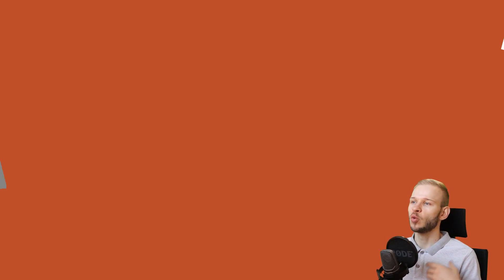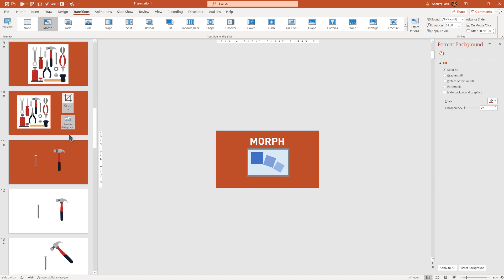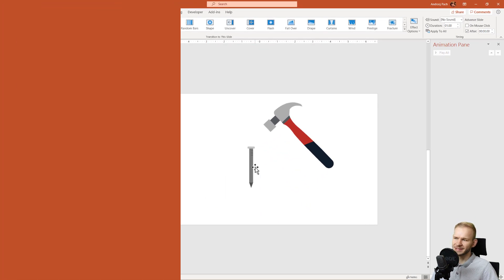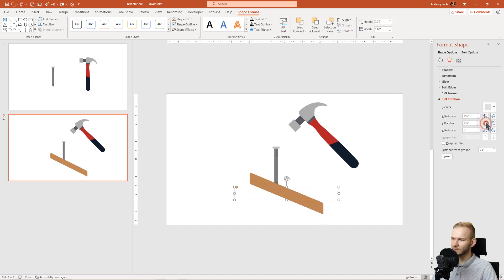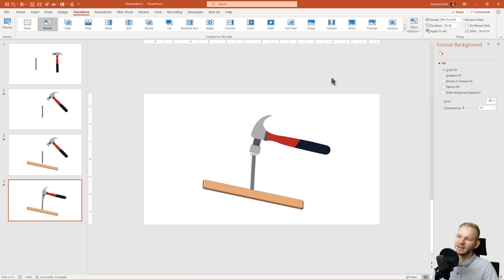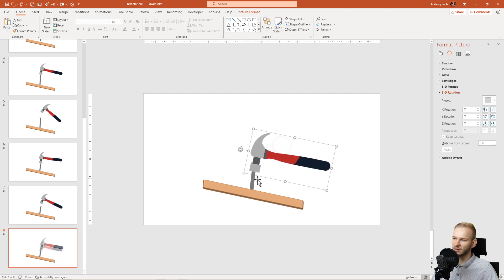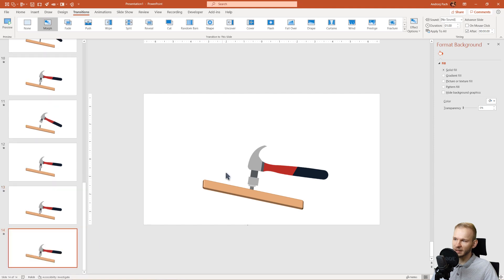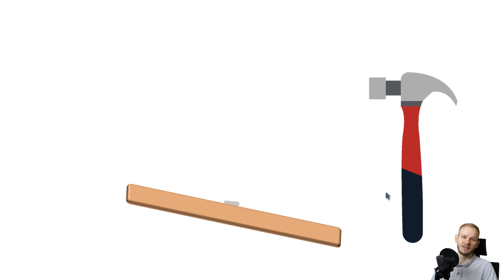PowerPoint 2019 (365) Morph Animaiton Example 🔨 Hammer and nail animation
⏰ Time Stamps:
0:00 Introduction
1:42 Preview the Animation
2:19 What is Morph?
2:52 Timing of Transitions
3:19 Designing the board
5:46 Designing the animation
10:56 Completed Animation

📖 Tutorial description:
With this tutorial I want to obviously explain you as much as I can about the morph transition...animation...wait, transition right? I will explain a few details about how it works and show you a little and simple workflow how to complete a hammer and nail animation with it. Please do let me know if you enjoy the form of this tutorial and if the content itself is useful to you!